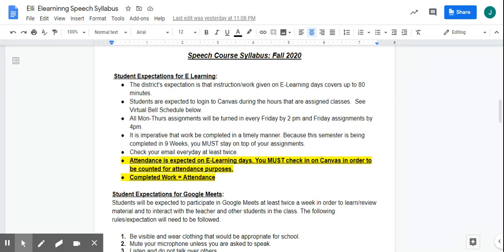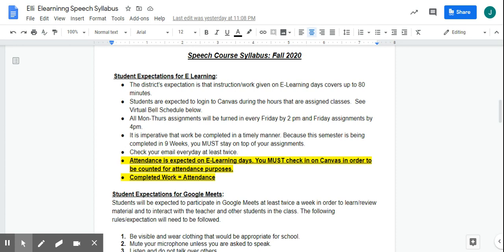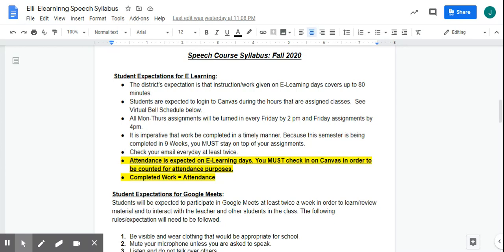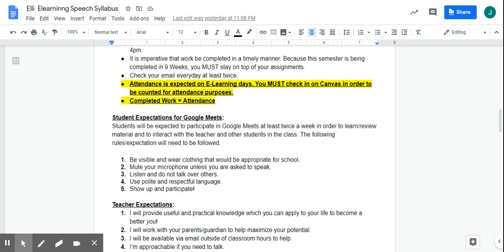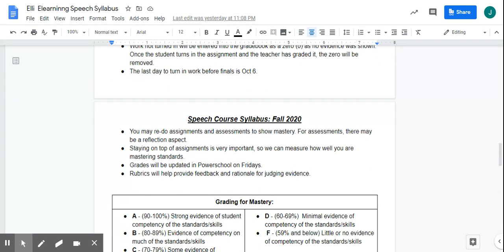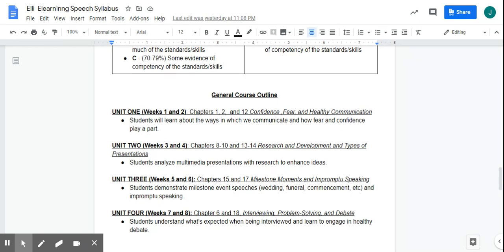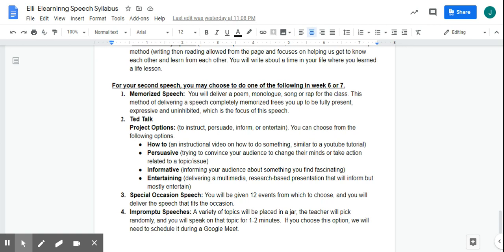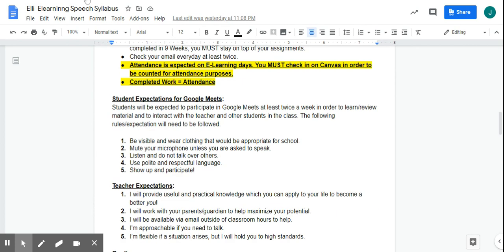Speech - S1 - Elli